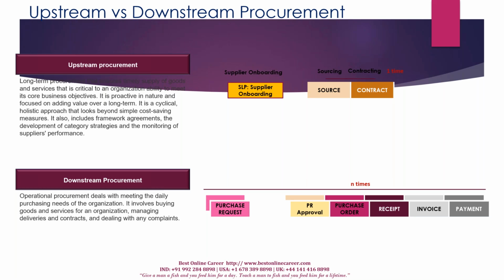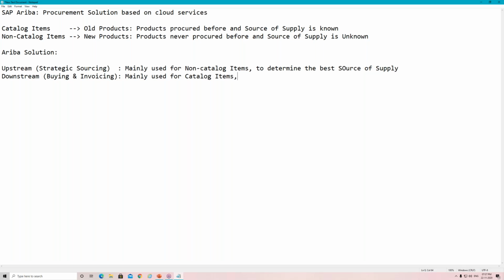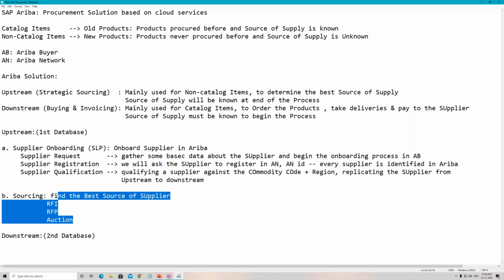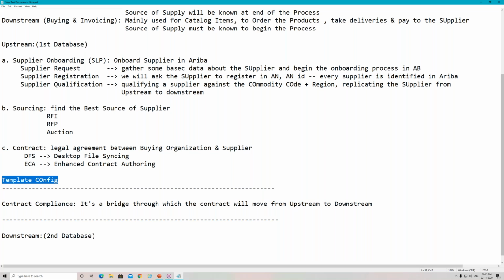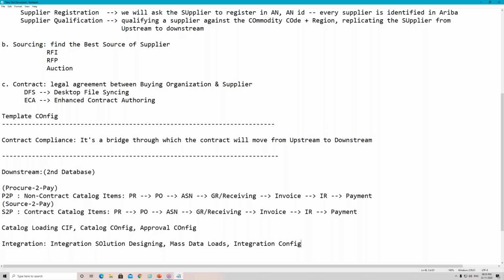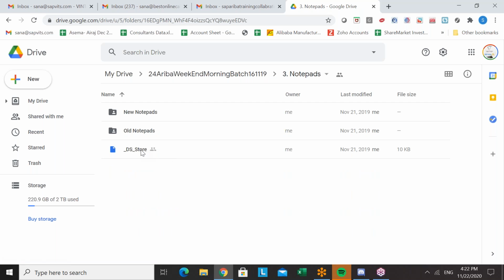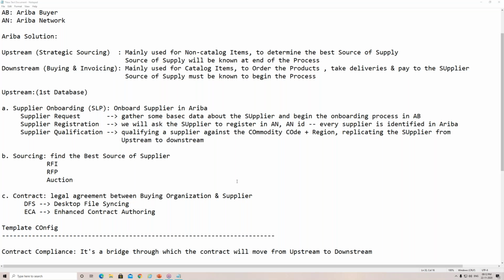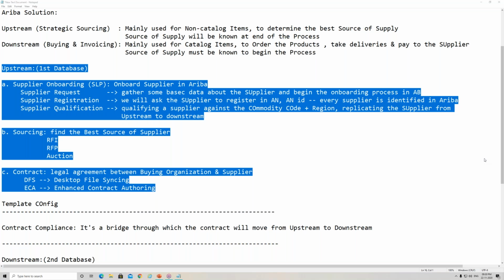SAP ARIBA WeekEnd Evening Demo Session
SAP Ariba with CIG. We have offer on SAP Ariba training. Trainer Name - Manoj Kumar. Grab this opportunity.